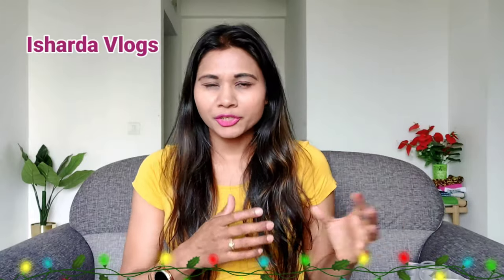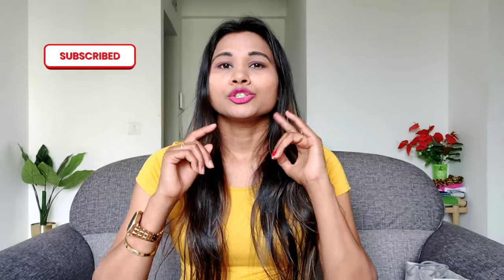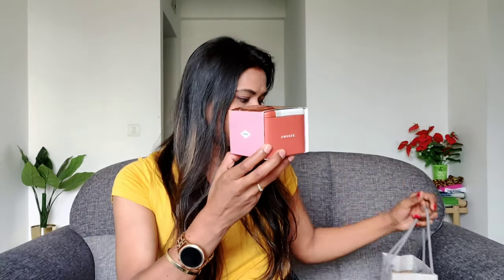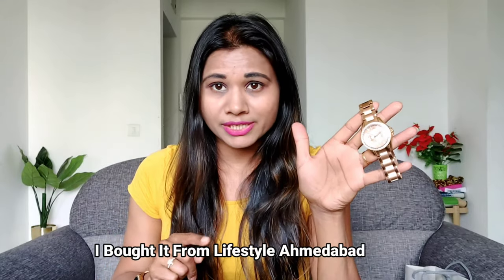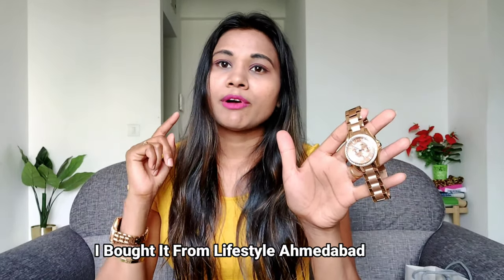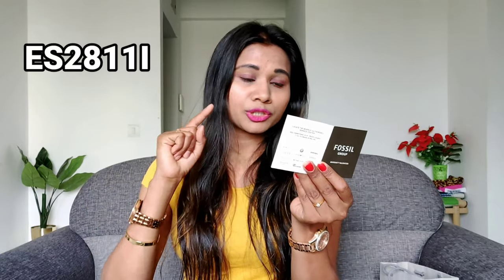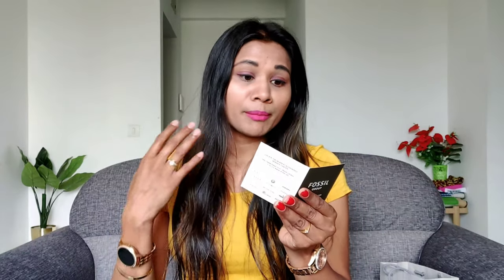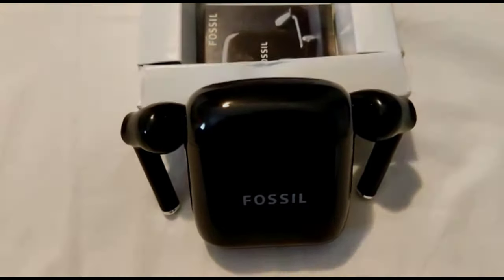Unboxing My New Watch ⌚️! Fossil Rosegold ES2811I Model Review! Isharda Vlogs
I have purchased it from lifestyle Ahmedabad
almost cost 8.5k with tax 1.5k and free ear buds from Fossil as a gift.

fossil watch unboxing
fossil watch review
fossil watch women
Fossil analog watch
fossil analog watch unboxing
fossil rosegold watch women
fossil rosegold watch
fossil rosegold watch review
watch under 10000 in india
daily use watch
best watches for women
Unboxing my new watch
Fossil ES2811 women's watch
fossil ES2811I review
fossil real vs fake